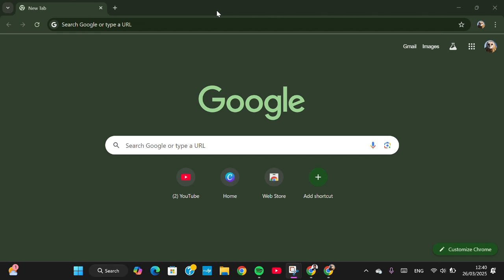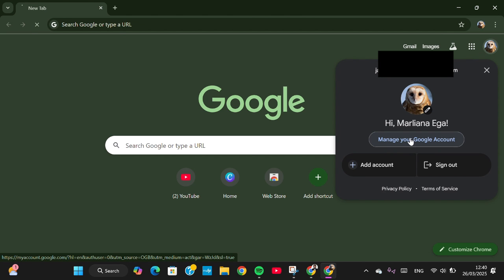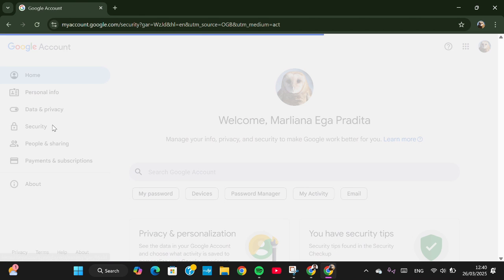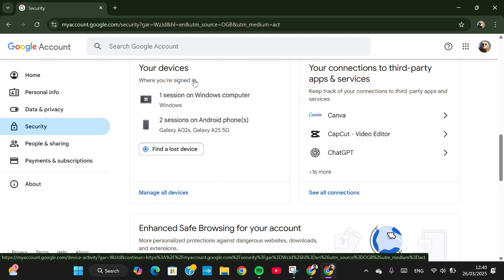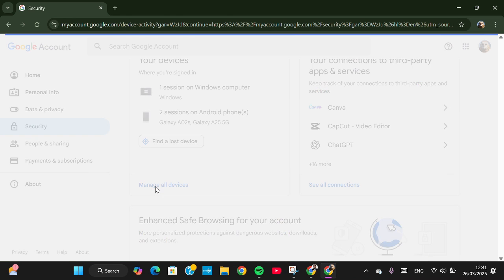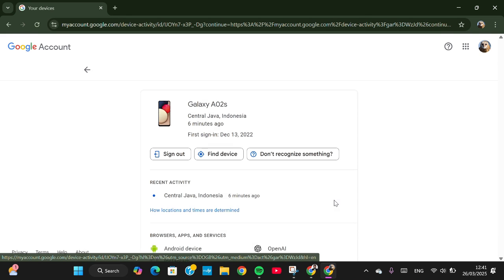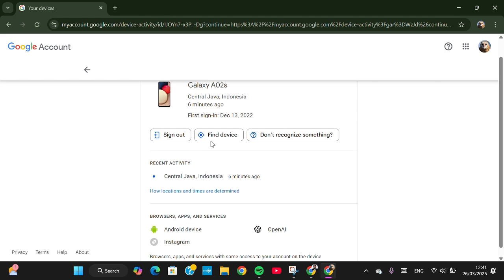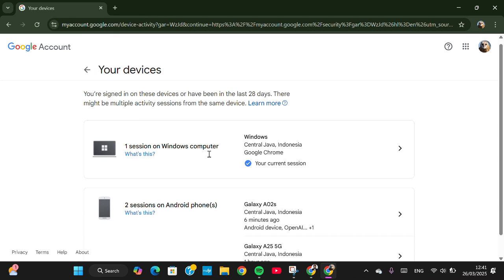😍 INSIGHTS: How to Check Your Gmail Login Devices – Who’s Using Your Account(2025) | Tutorial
Concerned about the security of your Gmail account? In this 2025 tutorial, I’ll show you how to easily check all the devices that are logged into your Gmail account and find out who’s accessing your emails. Learn how to track suspicious logins, manage your security settings, and protect your account from unauthorized access.